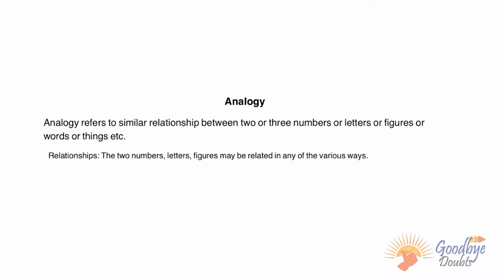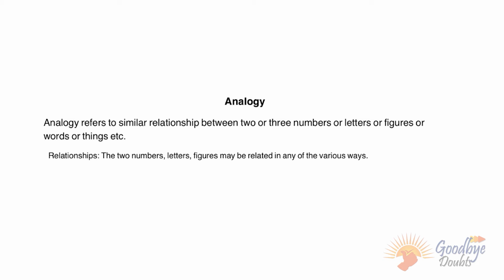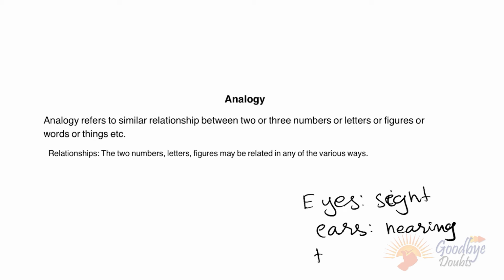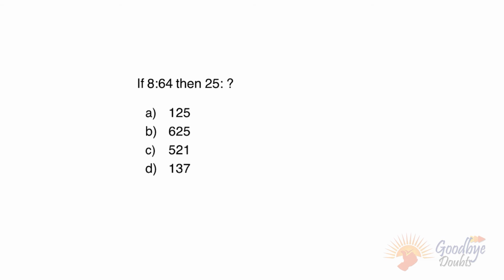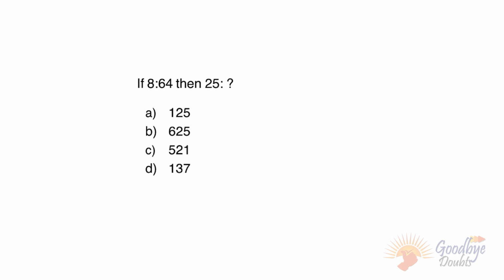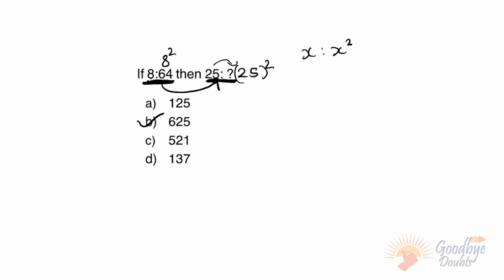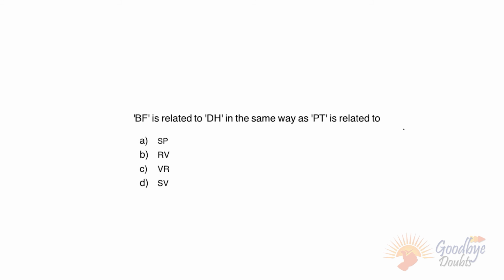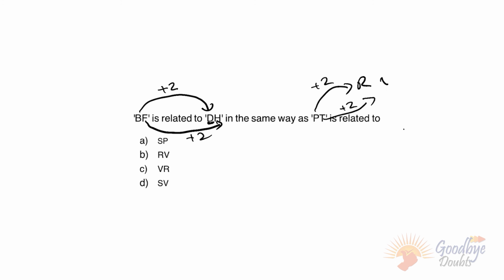Mental Ability: Analogy / Classification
Analogy refers to similar relationship between two or three numbers or letters or figures or words or things etc.

Relationships: The two numbers, letters, figures may be related in any of the various ways.

Some of them are as follows:
1) One number is twice or half the other one.
2) One number is greater than or less than the other number.
3) They are consecutive odd, even or prime numbers.
4) One number is square or square root, cube or cube root of the other number.
5) Letters at alternate positions in the English alphabet.
6) Skipping of letters in the English alphabet.
7) Movements or rotation of a figure or different elements of a figure in different directions.

Classification
In "classification", we classify various items into a group on the basis of their common properties. These items may be numbers, letters, figures, things, places etc.
In such type of problems, some items are given. All these items except one are similar in some manner and the student is required to identify the odd one out.

Examples:

1) 'BF' is related to 'DH' in the same way as 'PT' is related to
a) SP  b) RV c) VR d) SV

2) ‘FI’ is related to 'LO' in the same way as 'PS' is related to
a) WZ b) VZ  c) VY  d) UX

3) If 8:64 then 25: ?

Your positive comments give us much energy and smile to keep going and developing new videos.